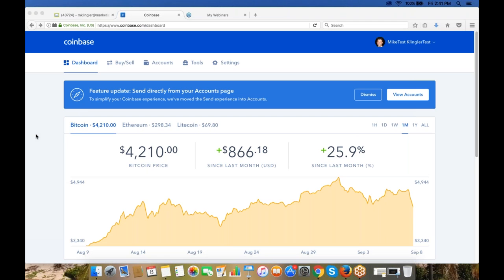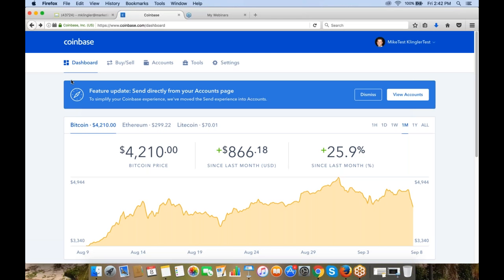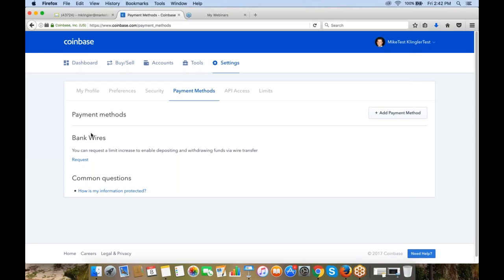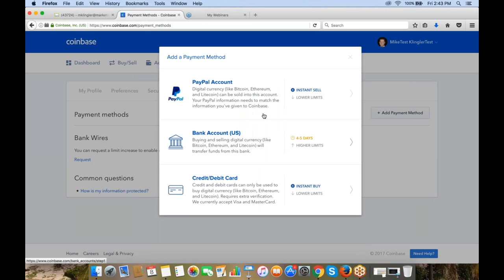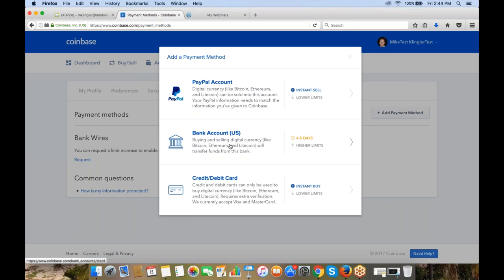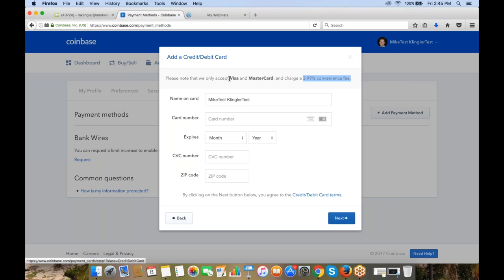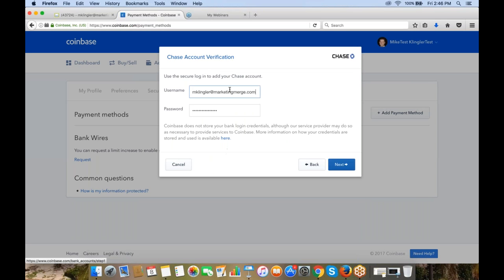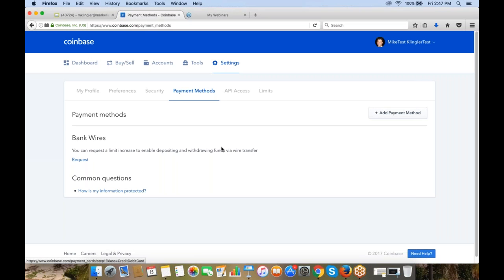Step 3 Getting Your First Bitcoin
Step 3: Here I set up a quick security measure so your bitcoin is secure. Move onto step 4 when done with this step.